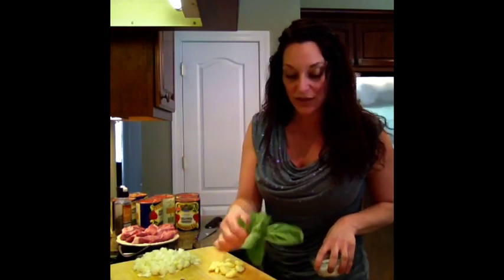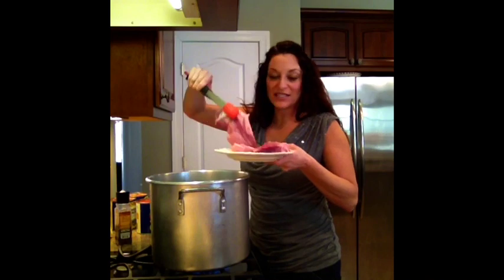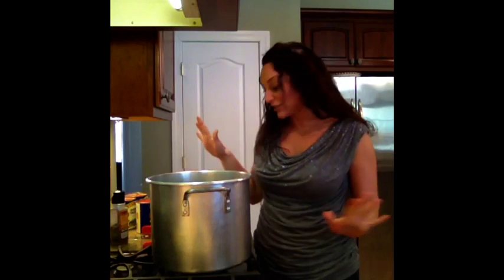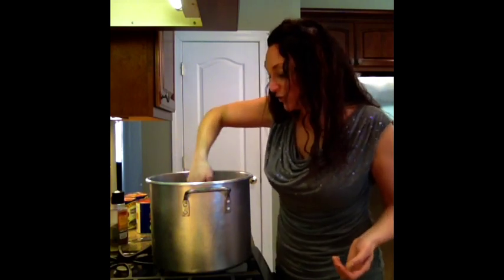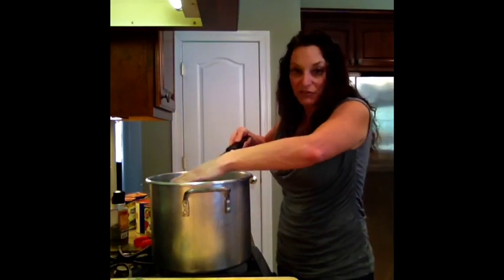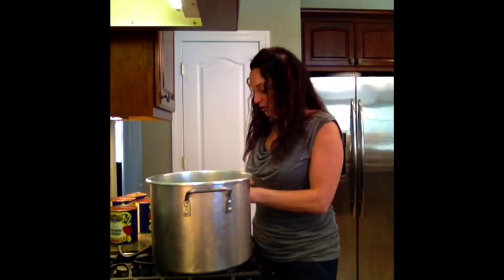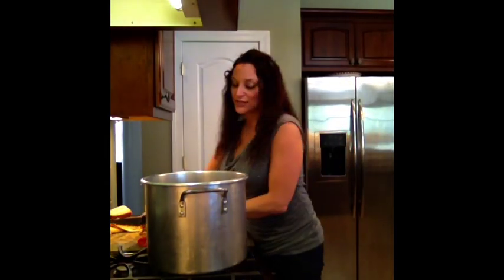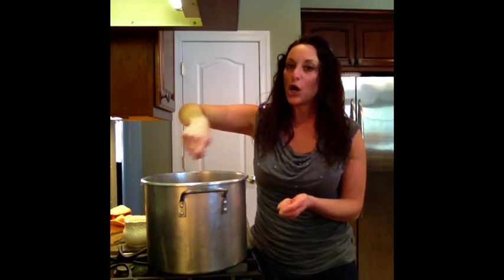Kim Pirrella Cooking Vlog #5 Sunday Gravy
Kim Pirrella shares how easy it is to make a nice big pot of Gravy or Tomato Sauce if you must